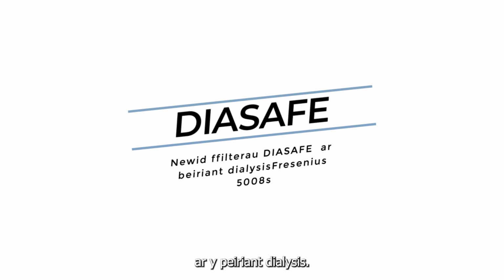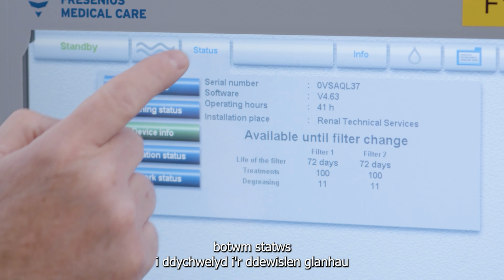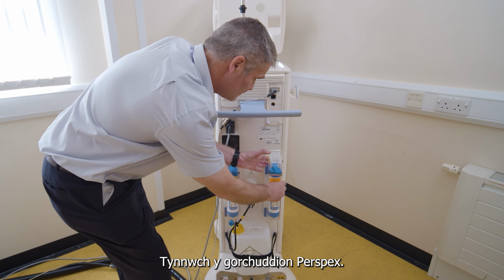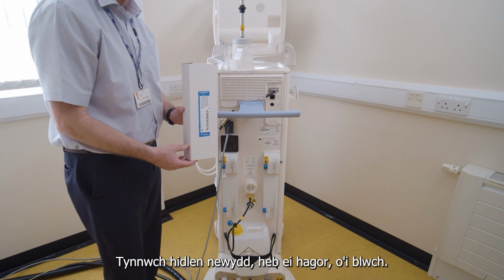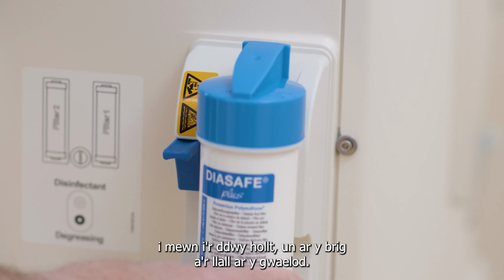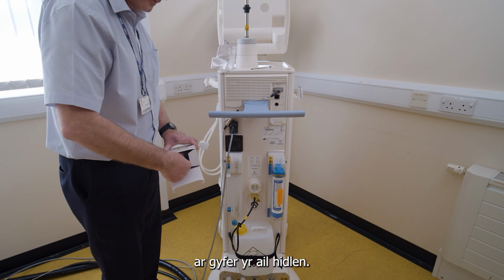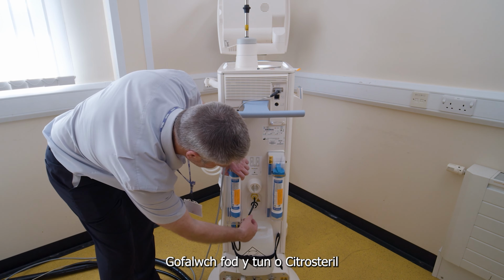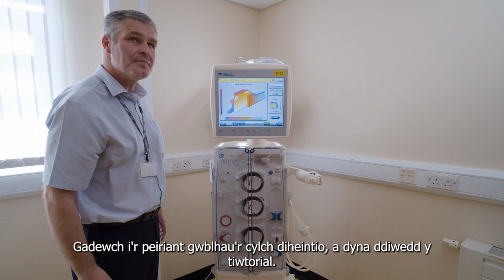Tiwtorial Technegol HD yn y Cartref: Diasafe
The information contained in this multimedia content (Video Content) represents the views and opinions of the original creators of the Video Content and does not necessarily represent the views or opinions of Swansea Bay University Health Board (SBUHB), Hywel Dda University Health Board, Cardiff & Vale University Health Board, Betsi Cadwaladr University Health Board, Cwm Tâf Morgannwg University Health Board, Aneurin Bevan University Health Board, Powys Teaching Health Board, Welsh Kidney Network (WKN), Welsh Health Specialised Services Committee (WHSSC) or NHS Wales.

The Video Content has been made available for informational and educational purposes only. The above organisations do not make any representation or warranties with respect to the accuracy, applicability, fitness or completeness of the Video Content. The above organisations do not warrant the performance, effectiveness or applicability of any sites listed or linked to in any Video Content.

The Video Content Is not intended to be a substitute for professional medical advice, diagnosis or treatment. Always seek the advice of your renal team, physician or other qualified heaithcare provider with any questions you may have regarding a medical condition or treatment plan. Never disregard medical advice or delay in seeking it because of something you have read or seen in this video or website.

1.) limit or exclude any liability for death or personal injury resulting from negligence;
2.) limit or exclude any liability for fraud or fraudulent misrepresentation;
3.) limit any liabilities in any way that is not permitted under applicable law; or
4.) exclude any liabilities that may not be excluded under applicable law.

Maer wybodaeth sydd wedit chynnwys yn y cynnwys amlgyfrwng hwn (Cynnwys Fideo) yn cynrychioli safbwyntiau a barn crewyr gwreiddiol y Cynnwys Fideo ac nid yw o reidwydd yn cynrychioli safbwyntiau neu farnau Bwrdd lechyd Prifysgol Bae Abertawe (BIPBA), Bwrdd lechyd Prifysgol Hywel Dda, Bwrdd lechyd Prifysgol Caerdydd a'r Fro, Bwrdd lechyd Prifysgol Betsi Cadwaladr, Bwrdd lechyd Prifysgol Cwm Taf Morgannwg, Bwrdd lechyd Prifysgol Aneurin Bevan, Bwrdd lechyd Addysgu Powys, Rhwydwaith Arennau Cymru (WKN), Pwyllgor Gwasanaethau lechyd Arbenigol Cymru (WHSSC) neu GIG Cymru. Nid yw idangosiad y Cynnwys Fideo ar wefan yn unig yn oyfystyr @ chymeradwyaeth gan BIPBC nai gysylitiadau o Gynnwys Fideo or fath.

Maer Cynnwys Fideo ar gael at ddibenion gwybodaeth ac addysgol yn unig. Nid ywr sefydiadau uchod yn gwneud unrhyw gynrychiolaeth na gwarantau o ran cywirdeb, cymhwysedd, addasrwydd neu gyflawnrwydd y Cynnwys Fideo. Nid ywr sefydliadau uchod yn gwarantu perfformiad, effeithiolwydd na chymhwysedd unrhyw wefannau a restrir neu y cysylltir @ hwy mewn unrhyw Gynnwys Fideo.

Nid ywr Cynnwys Fideo wedi'i fwriadu i gymryd lle cyngor meddygol proffesiynol, diagnosis neu driniaeth. Ceisiwch gyngor eich tim arennol, meddyg neu ddarparwr goal iechyd cymwys arall bob amser gydag unhyw gwestiynau sydd gennych ynglyn â chyflwr meddygol neu gynllun triniaeth.

Peidiwch byth ag anwybyddu cyngor meddygol neu oedi cyn ei geisio oherwydd rhywbeth yr ydych wedi'i ddarilen neu ei weld yn y fideo neu'r wefan hon.

Ni fydd unrhyw beth yn yr ymwadiad hwn yn:

1.) Cyfyngu neu eithrio unrhyw atebolrwydd am farwolaeth neu anaf personol o ganlyniad i esgeulustod;
2.) Cyfyngu neu eithrio unrhyw atebolrwydd am dwyll neu gamliwio twyllodrus;
3.) Cyfyngu ar unrhyw wymedigaethau mewn unrhyw ffordd na chaniateir o dan gyfraith berthnasol, neu
4.) Eithrio unrhyw rwymedigaethau na ellir eu heithrio o dan gyfraith berthnasol